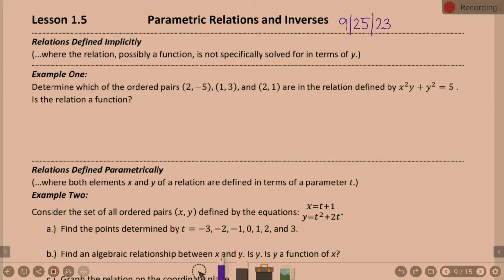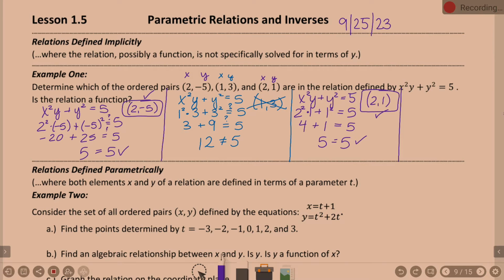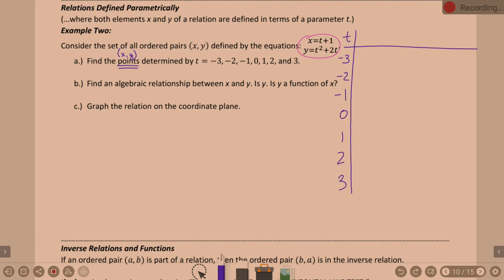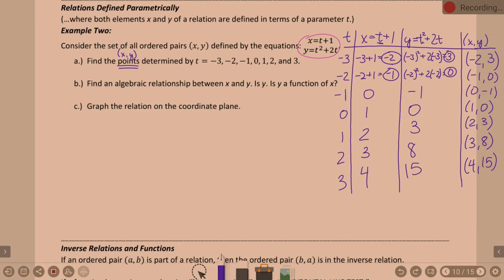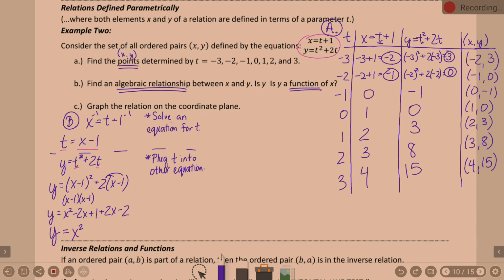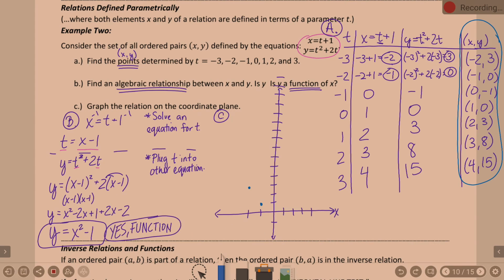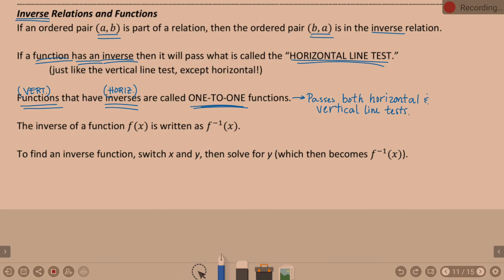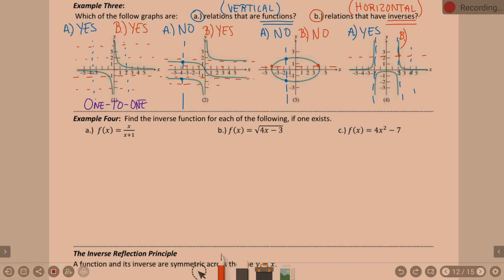PC Lesson 1 5 Day 1